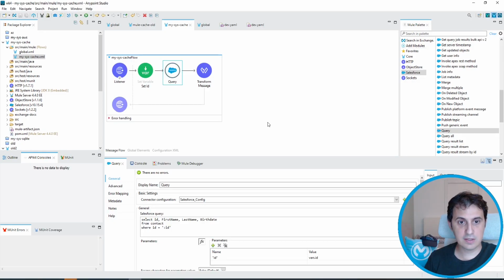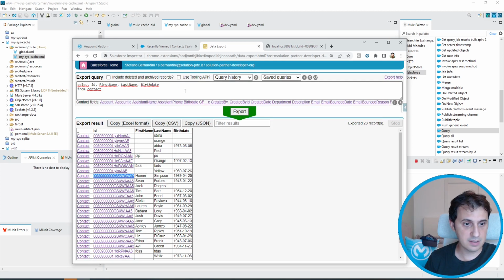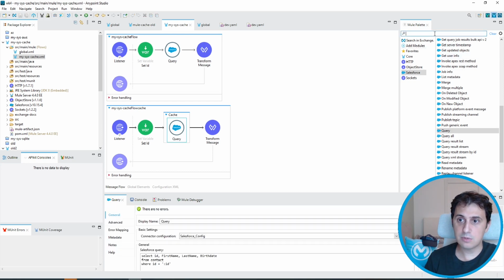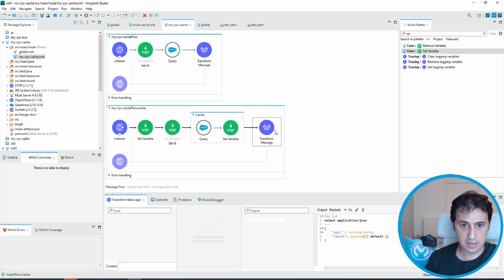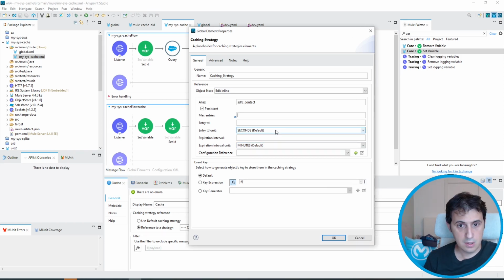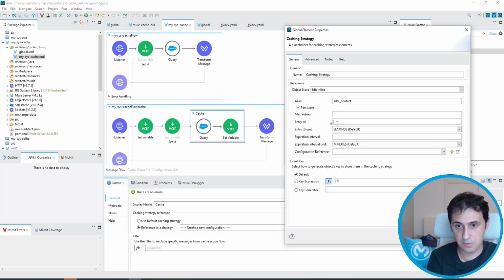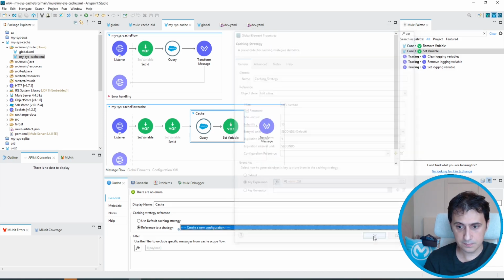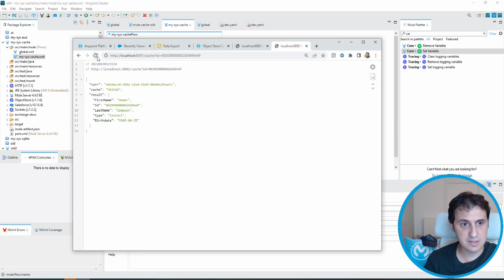MuleSoft - Caching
In this Integration Scenario, you will see how to use the Cache Scope.

I use the Cache Scope in order to limit the number of Salersforce Query Invocations.

00:00 Intro
01:35 Cache Scope